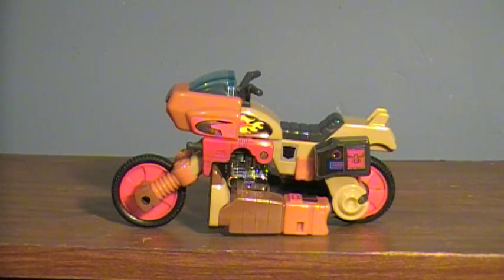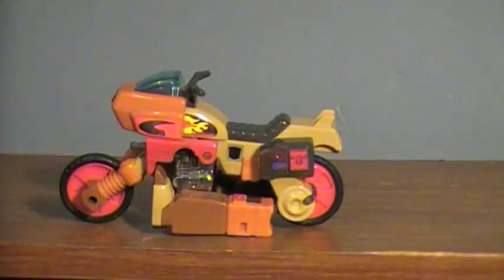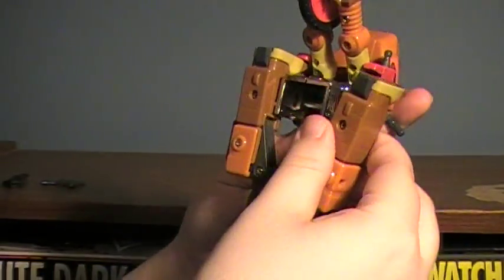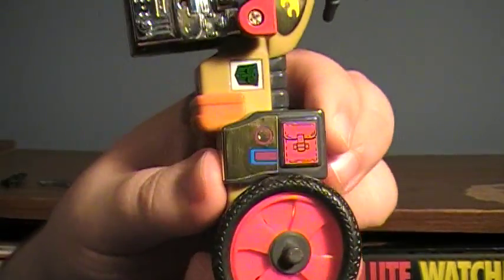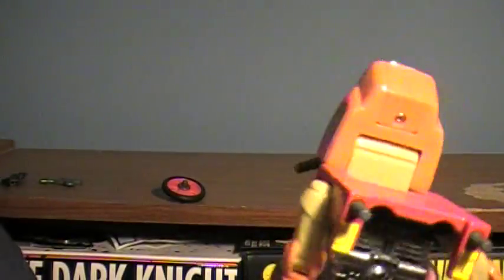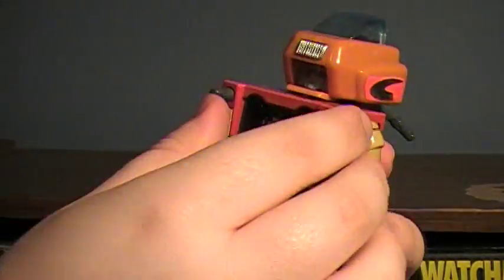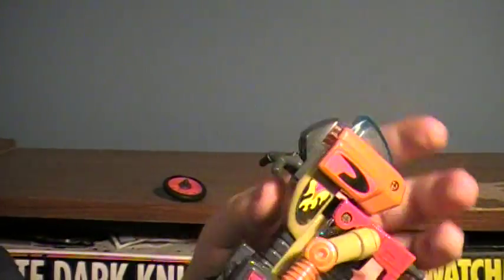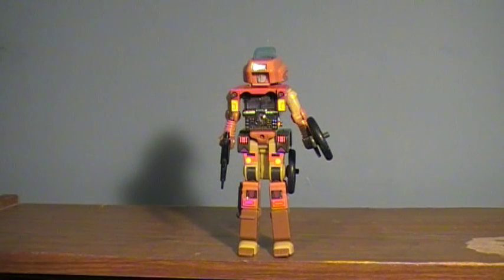Generation One Wreck-Gar Review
Ba weep gra na weep ninny bong `